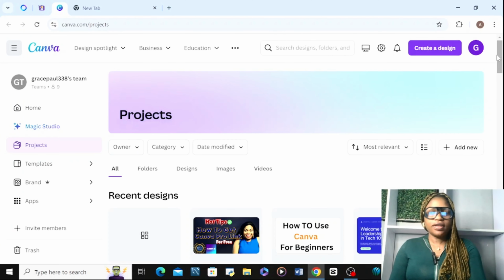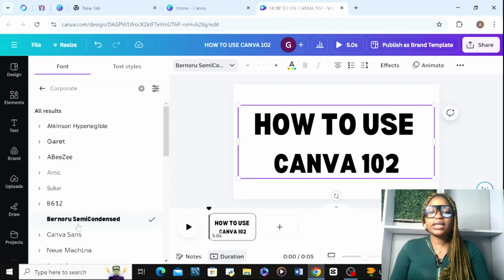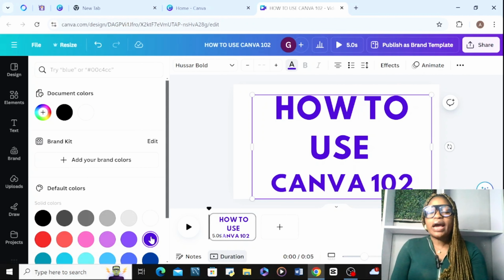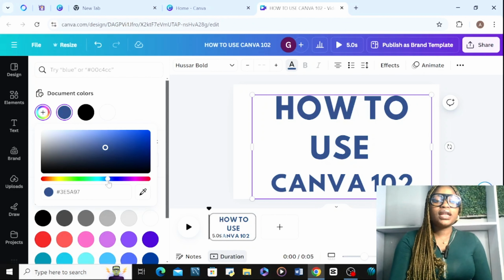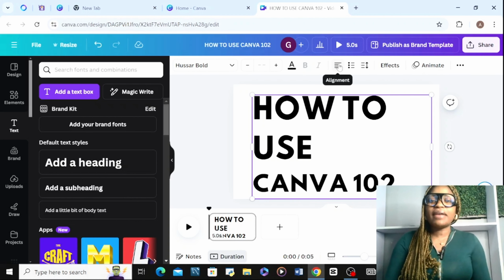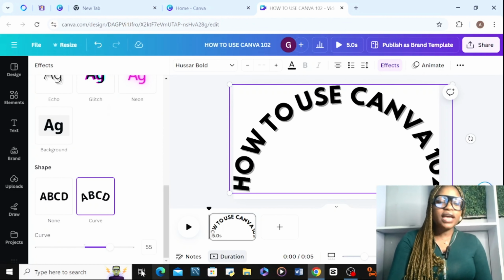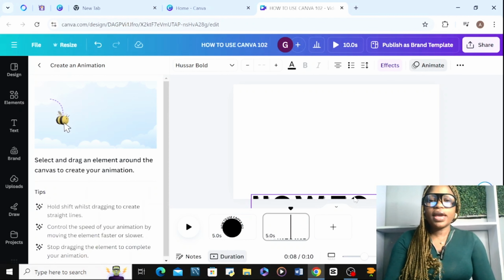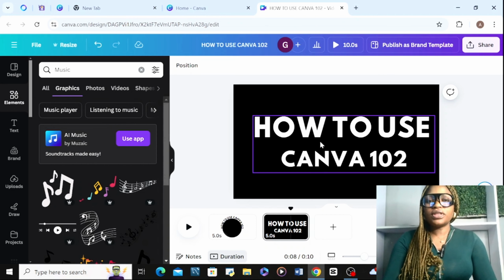MASTER CANVA IN 15 MINUTES! Canva Tutorial For Beginners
MASTER CANVA IN 15 MINUTES!